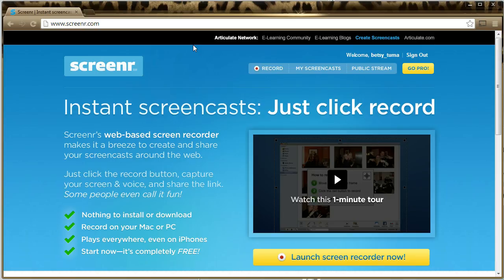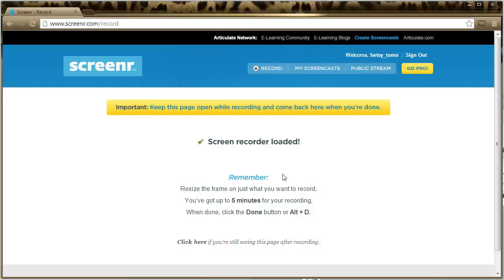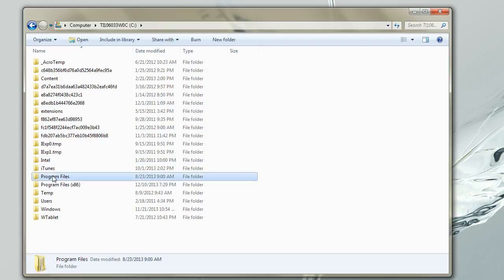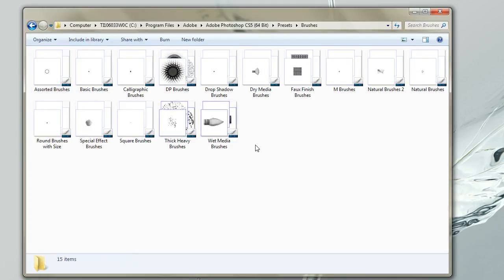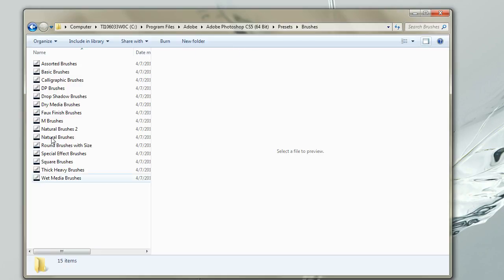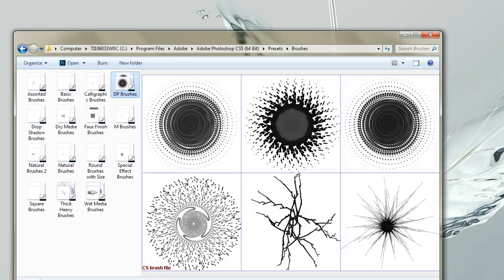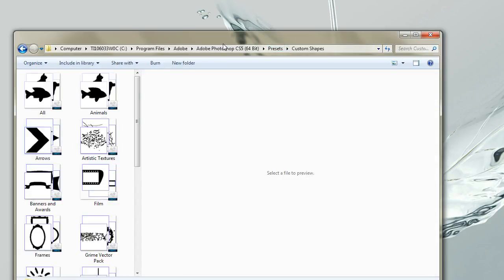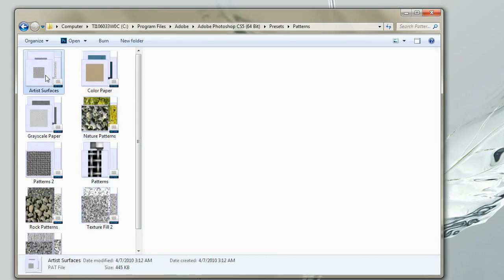Screencast by betsy_tuma from Screenr.com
Recording a Screenr screencast to troubleshoot PresetViewer Argus: Windows 7 version